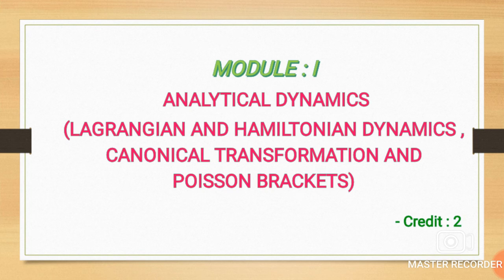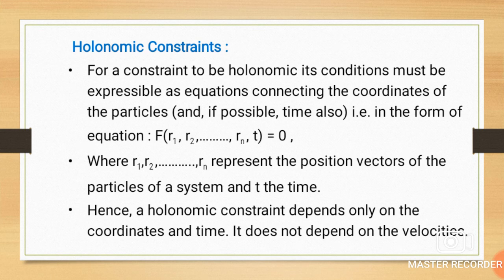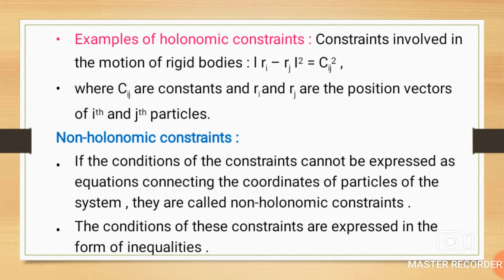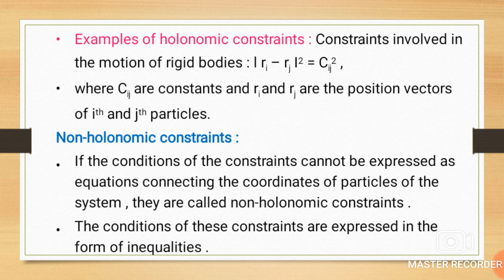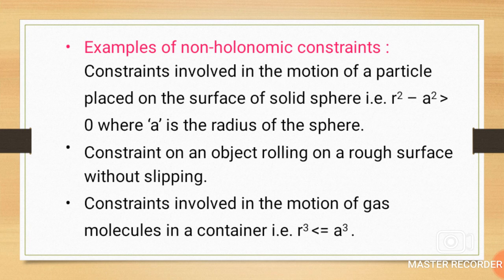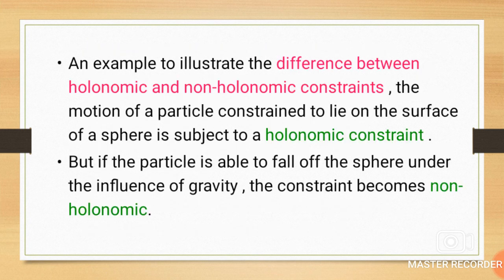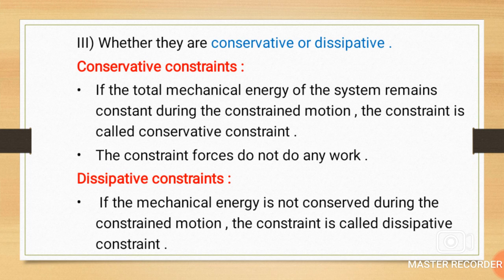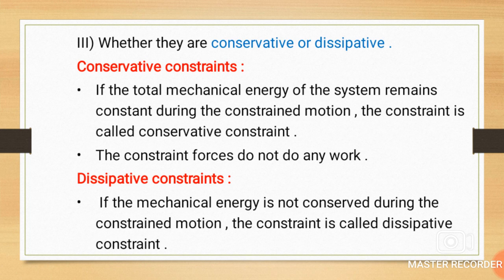M.Sc. - I (Physics) CM (PHCT-112) Module : I Types of Constraints , L No. - 03